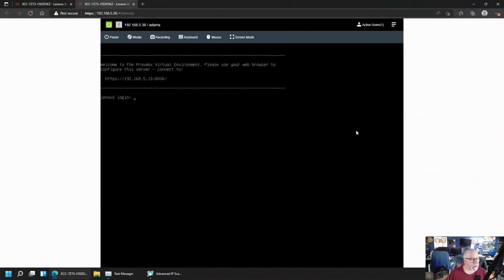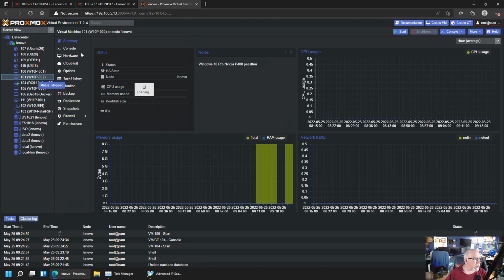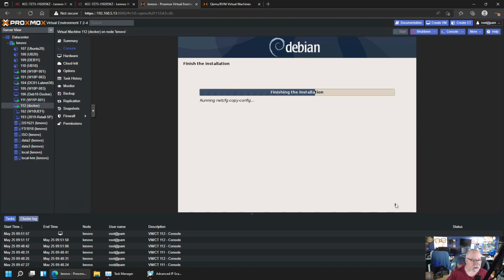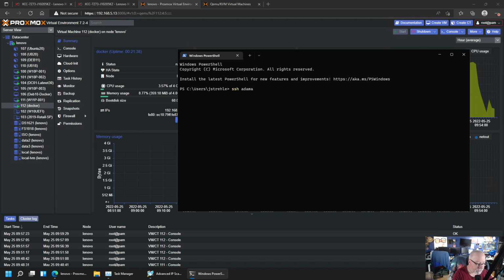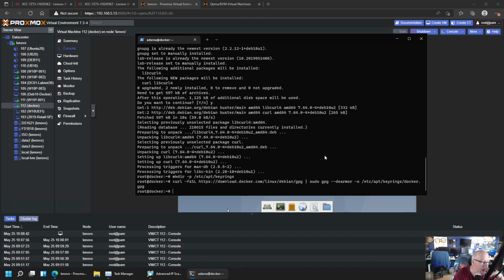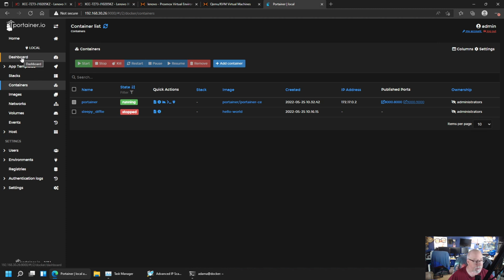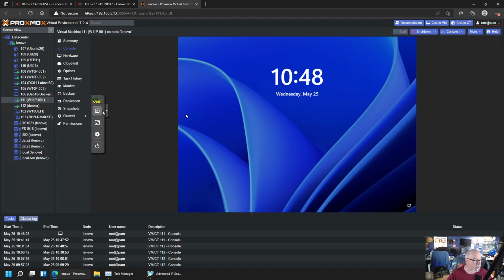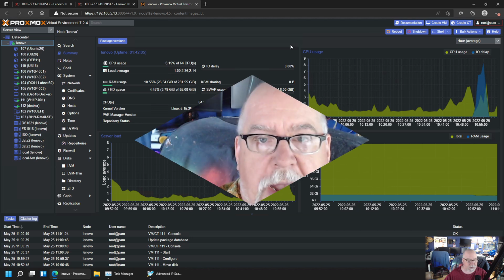Creating the Ultimate Small Business Server on the Lenovo - Part 2 - Docker & Portainer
We create a Debian 10 server, install Docker and Portainer for a complete docker solution.